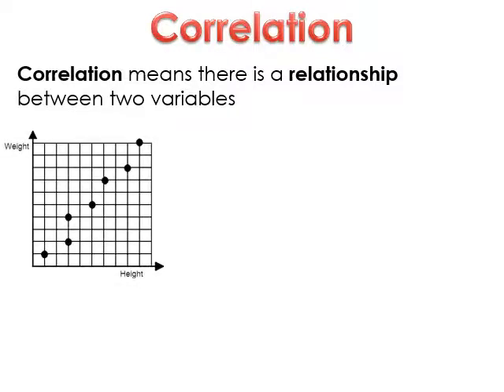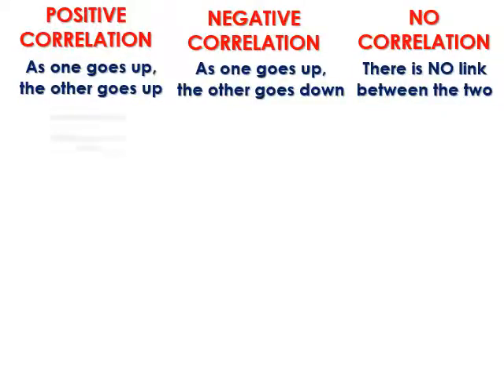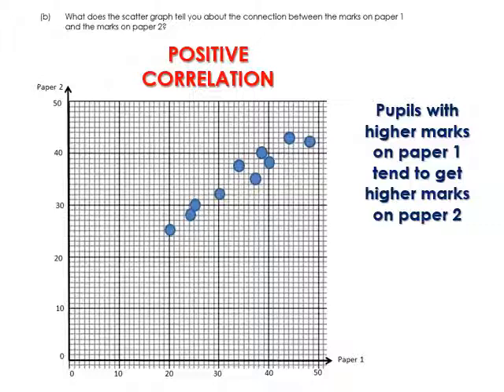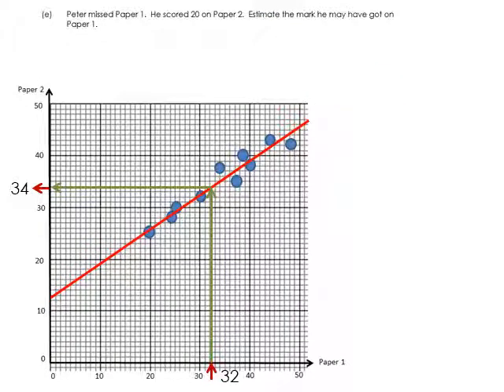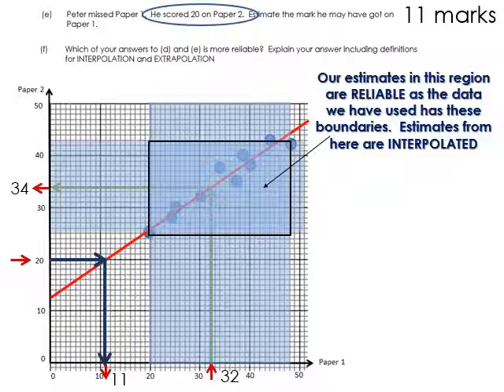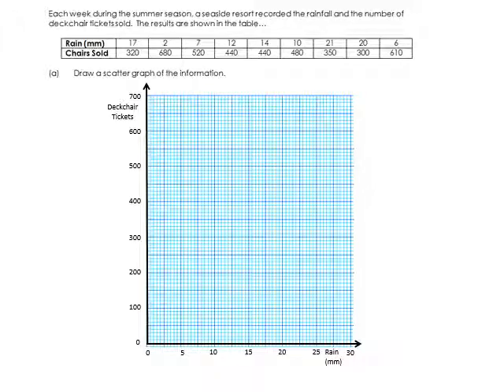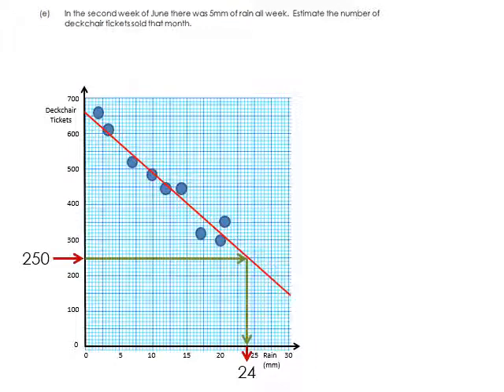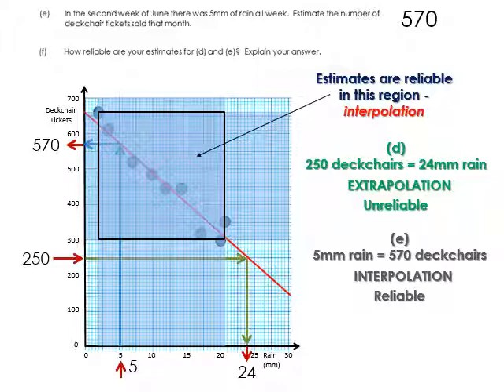scatter graphs keypoints video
Y8 Scatter Graphs follow on video